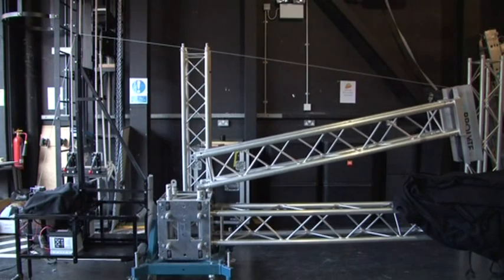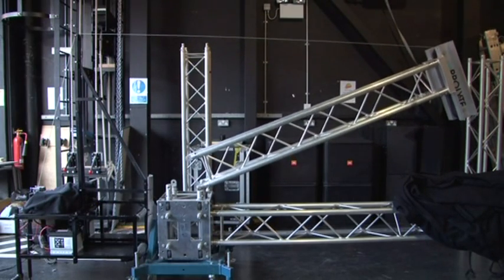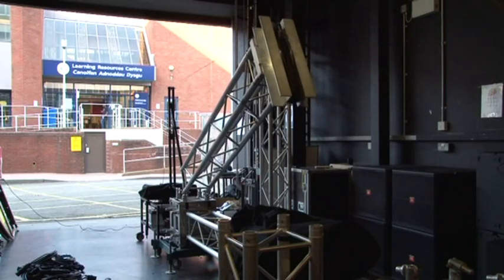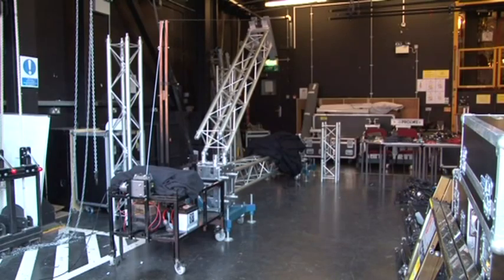University of Glamorgan - Tower Lifting System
A truss tower lifting system developed by students as part of the BSc (Hons) Lighting Design & Technology and BSc (Hons) Live Event Technology courses at the University of Glamorgan.

For more information about the courses at Glamorgan please visit our